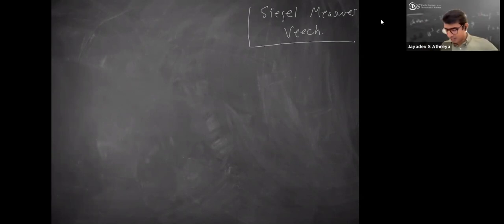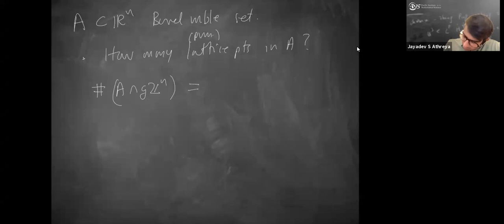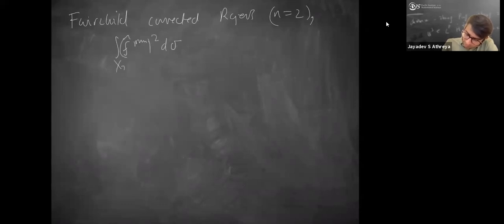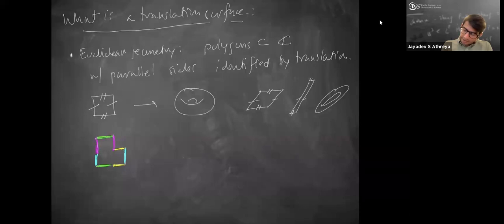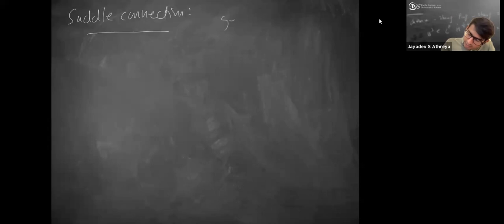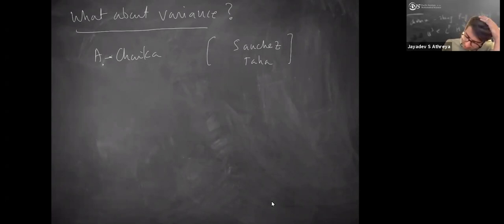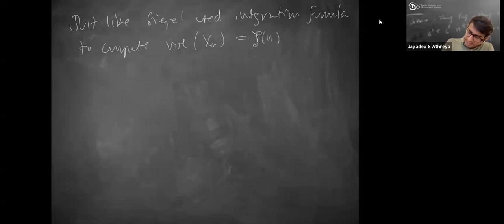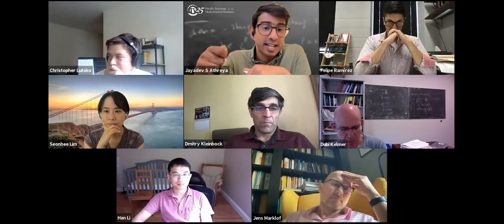Geometric Structures and Point Processes (Jayadev Athreya)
We’ll give several concrete examples of how to go from geometry to point processes, following work of Siegel, Veech, Masur, Eskin, Marklof, Mirzakhani, Wright, and others. We’ll discuss how this “probabilistic” perspective helps inform both the direction of questions one asks, as well as providing ideas of how to prove things. We’ll discuss some pieces of joint work with Cheung-Masur, Ghosh, Margulis, and Arana-Herrera.